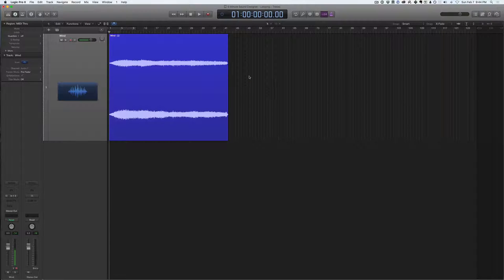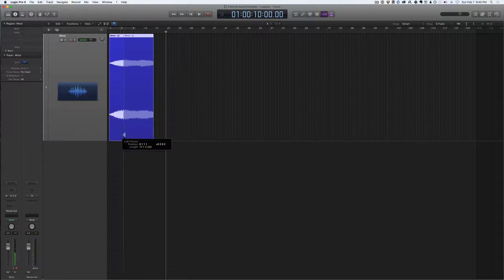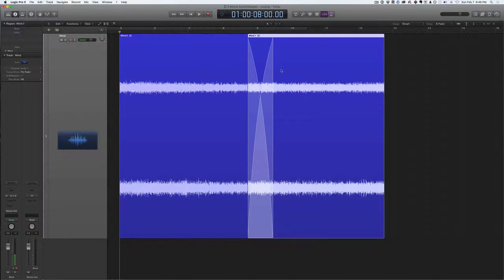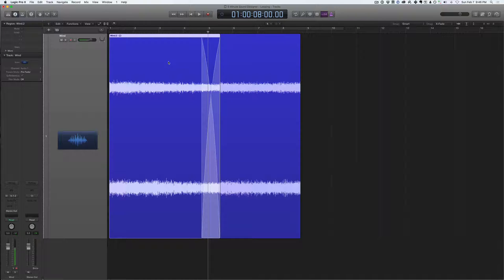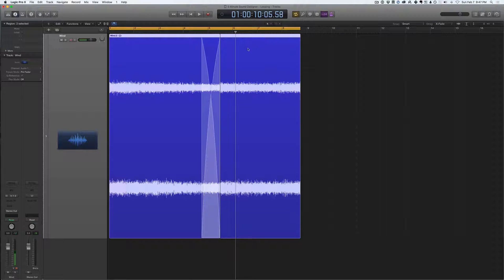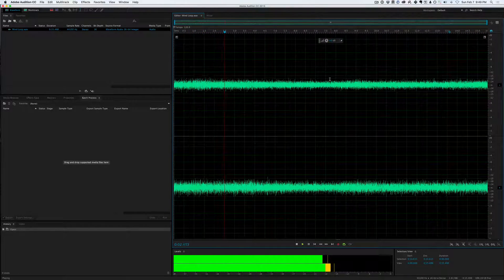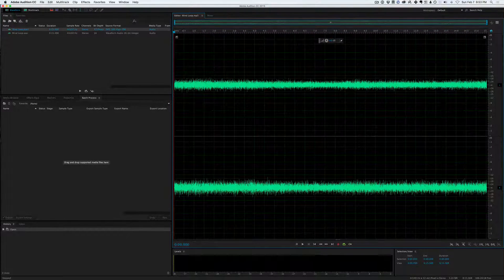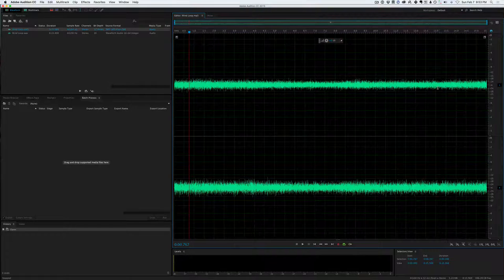Video Game Sound Design Tutorial - How to Make Looping Sound Effects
In this video, I show you how to make looping sound effects very quickly!